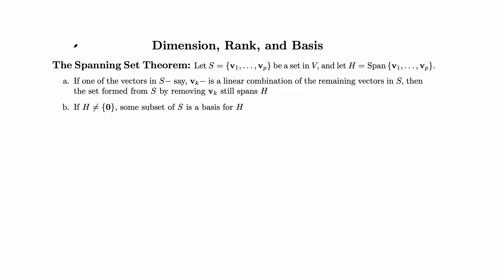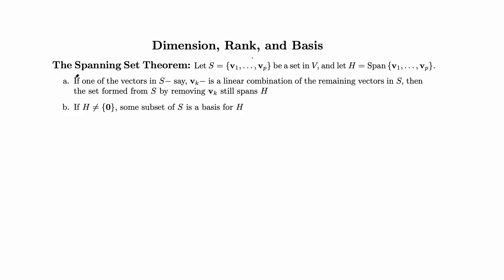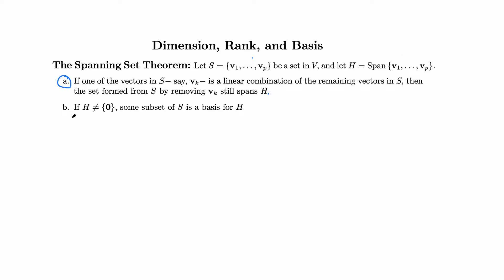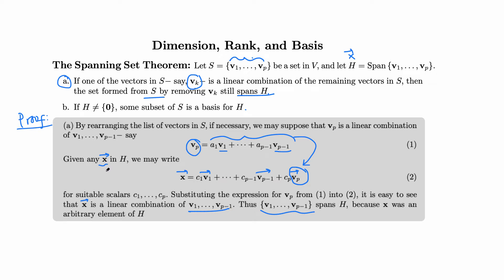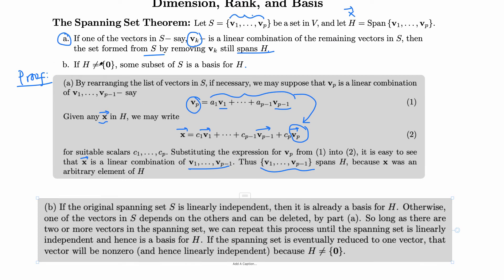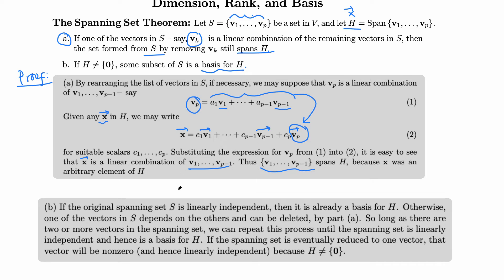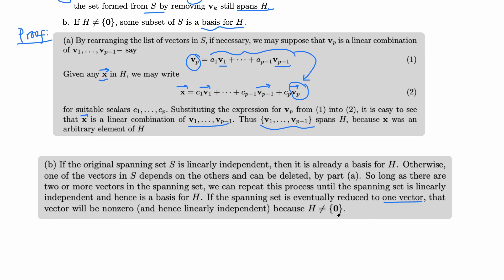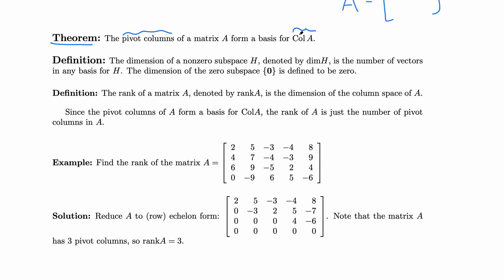Linear Algebra: Dimension, basis, and rank Lecture 2/3